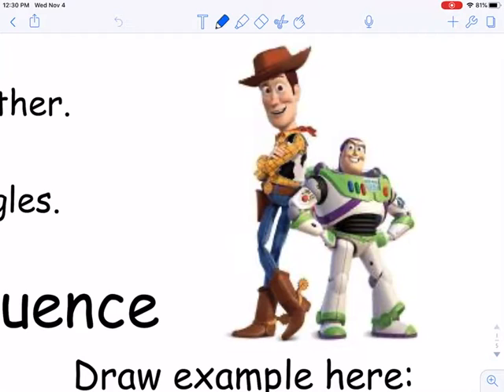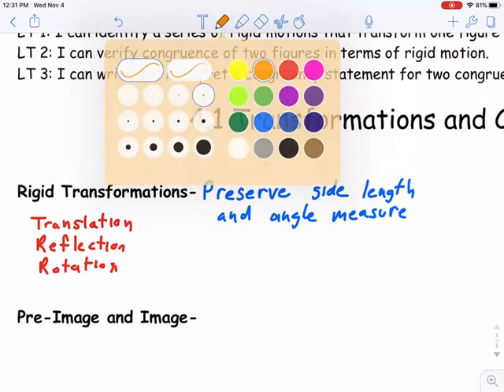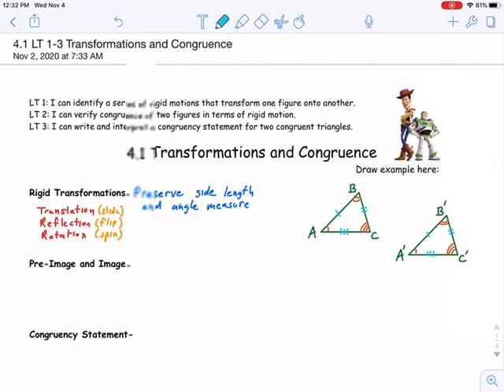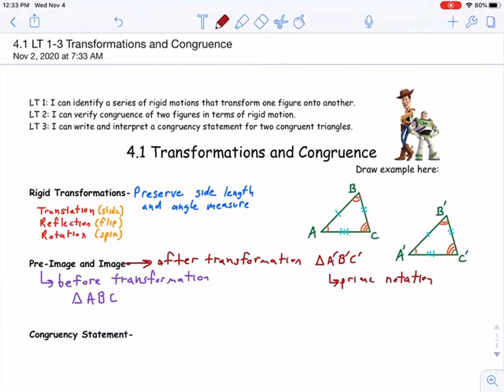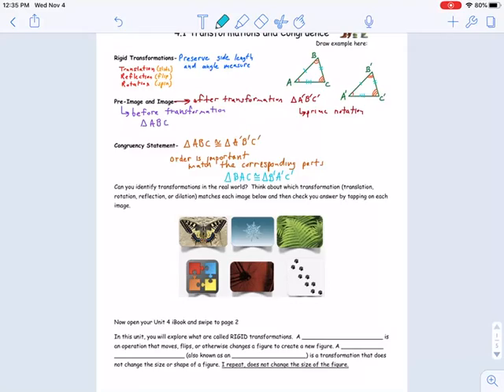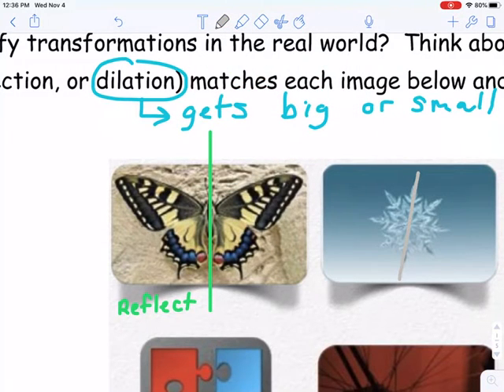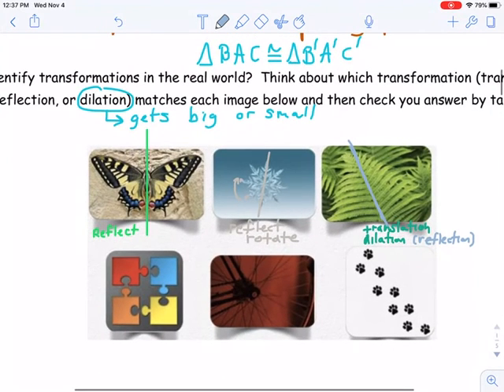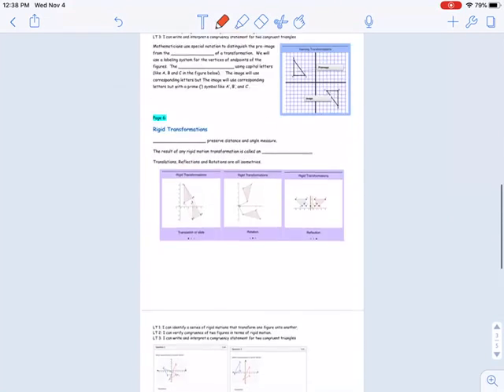4.1 LT 1-3 Transformations and Congruence Video1